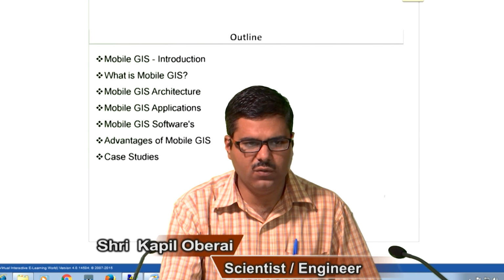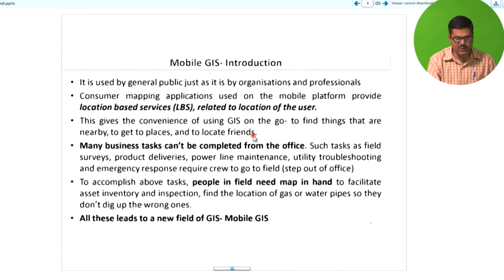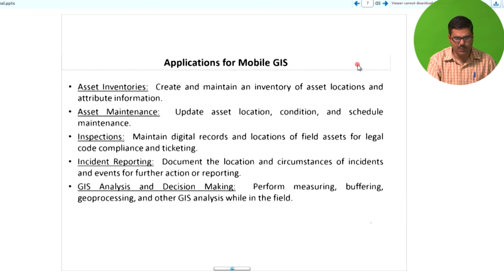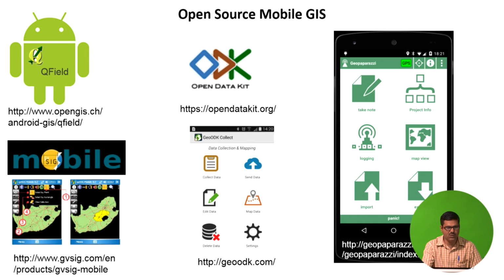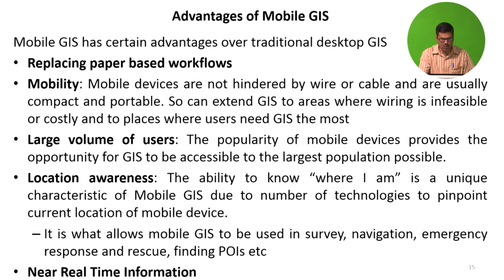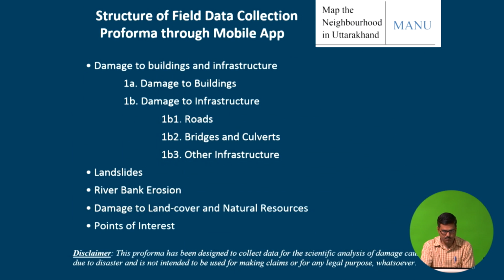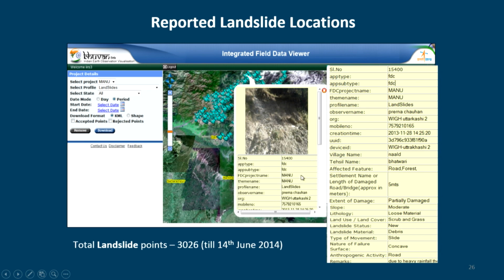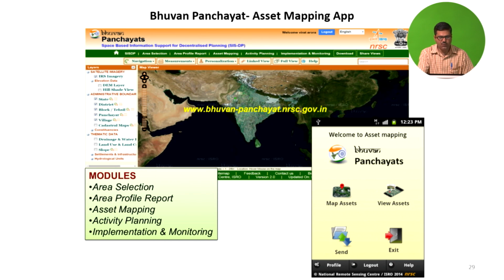3 Mobile Mapping